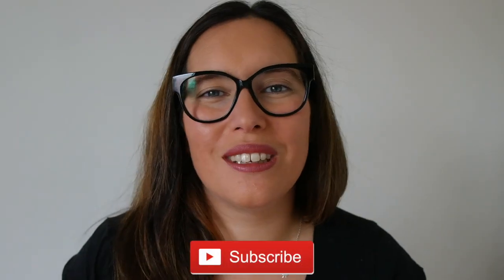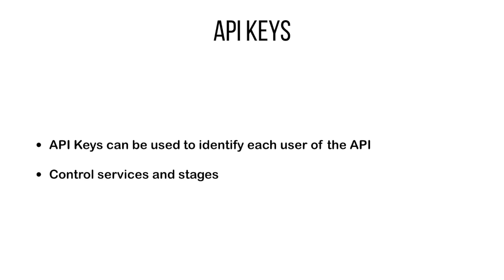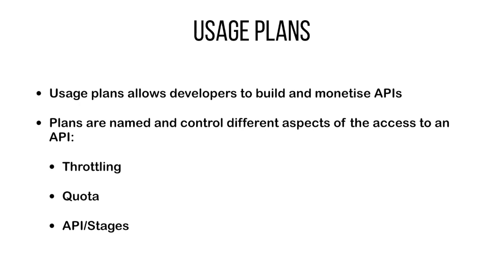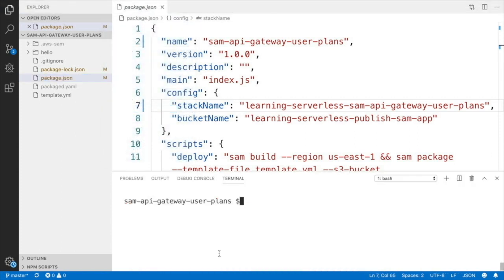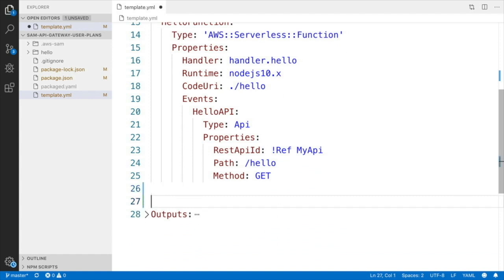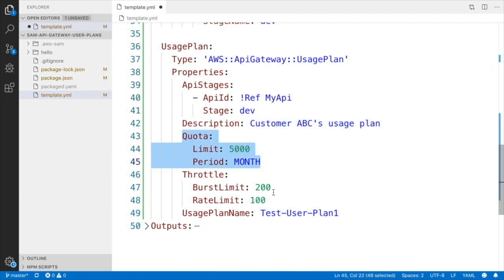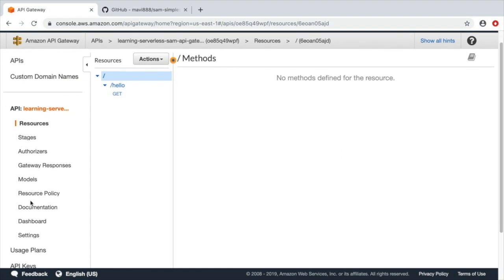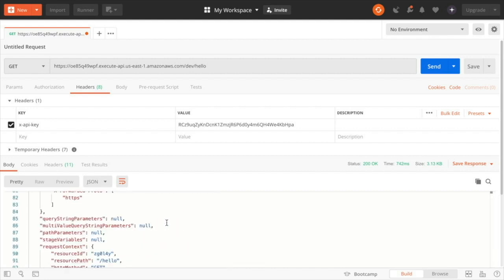API Gateway API Keys and Usage Plans | Serverless Security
In this video I show you how to set up API Keys and Usage Plans for API Gateway APIs using AWS SAM and CloudFormation as infrastructure as code.

This is another video in this series of API Gateway security mechanisms.